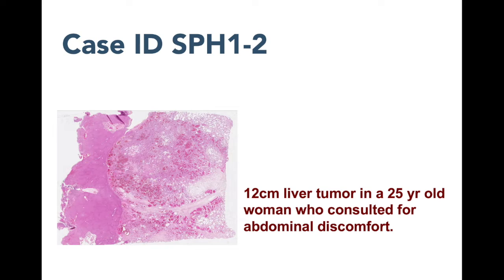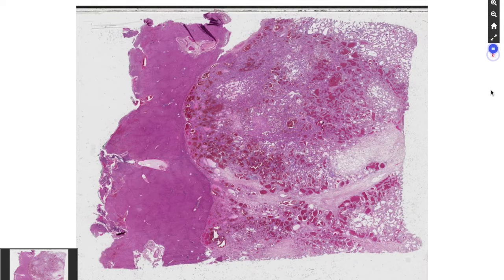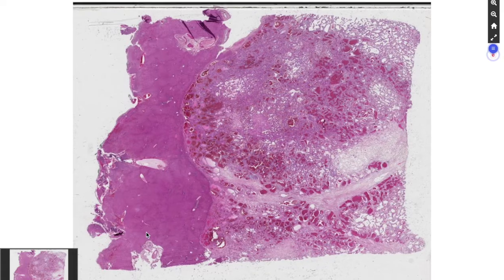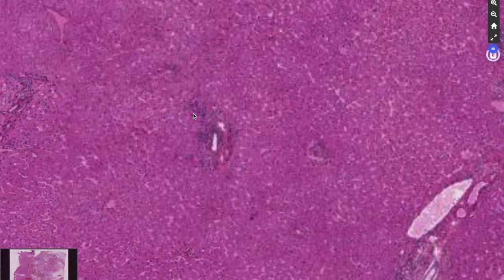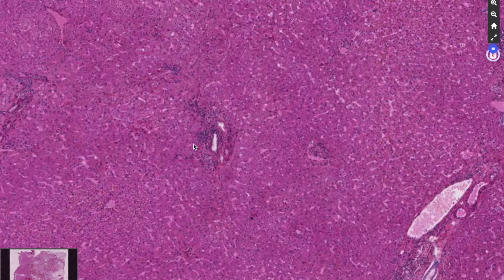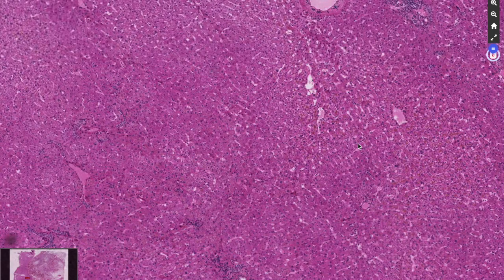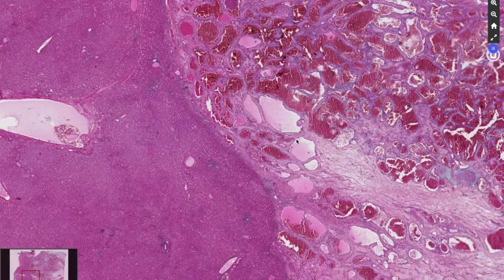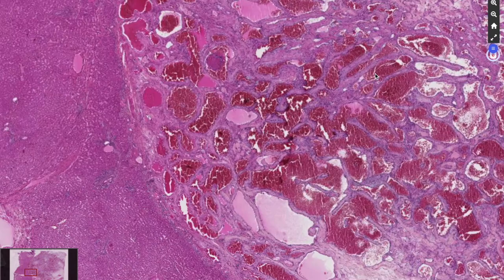Case SPH1 2